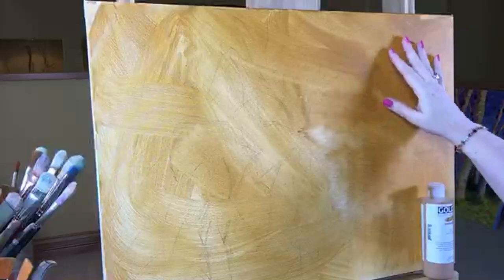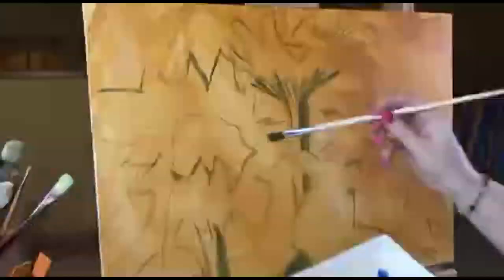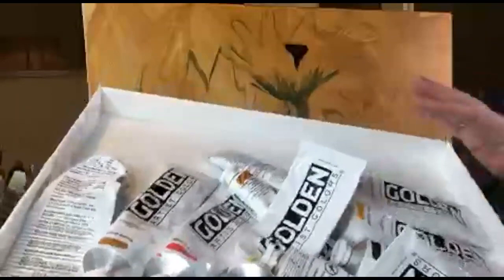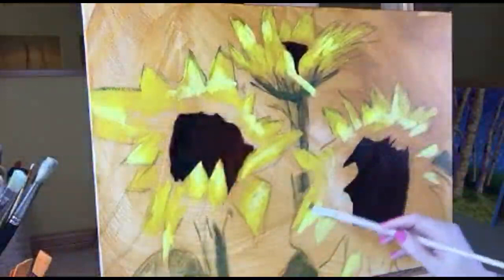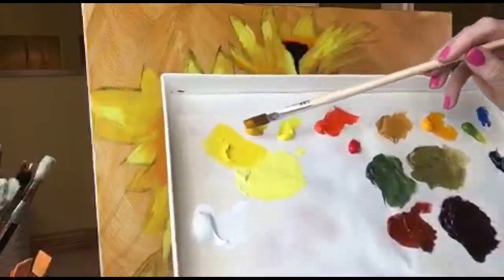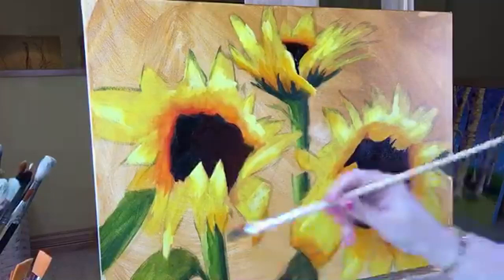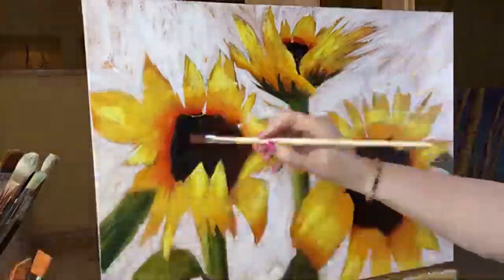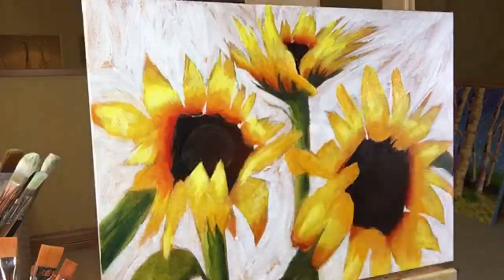How to Paint Joyful Sunflowers in Acrylic LIVE: Colorful and Loose Floral Painting Demonstration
Come join professional artist Dena Tollefson in her art studio! This fun, relaxing video is a great way to unwind and increase your creativity. Tollefson is known for deep, vibrant colors in her signature painting technique.
Today we are painting some colorful, joyful sunflowers in acrylic paint on canvas, using paint brushes and palette knives. This floral painting demonstration can be done in any medium- acrylic, oil, pastel, colored pencil, or watercolors and more. Let your creativity and emotion pour onto the canvas and explore your feelings about color and flowers.

My technique can be done in either oil paint and acrylic paint.
Tollefson uses both palette knives and spoons to paint 3D, touchable,  textured works of art on canvas.

Tollefson is a Christian and her artwork is positive message, uplifting and healing. Collectors use her paintings for meditation, calming,  and healing thought.

Artist’s Statement: I am a Colorist and am known for contemporary realism focusing on botanicals and landscapes, especially ponds, flowers and skies. My sky paintings are my idea of how God created Earth with one breath. Every morning and every evening He creates a new sky for us.

 I employ vigorous brushwork and texture through the palette knife in my work so that people may experience along with me the "feel" of the painting. I find mosaics fascinating how the individual pieces all contribute to the whole- I want my paintings  to have a similar idea where  overlapping petals of paint all stand on their own and then contribute to the total.

My  work known as "Daubism"  is created using a palette knife where each stroke of color is isolated from the others. Most paintings will have hundreds of different colors, these colors are all individually hand-mixed from a limited set of colors creating unique colors which relate to one another. I am striving for a sensual, tactile surface in paint."
"I am always excited when someone connects with my artwork- I am delighted to share a vision of color and beauty with my collectors"- Dena Tollefson

Dena Tollefson is an American artist whose bold contemporary  paintings focus on joyful use of color, texture and movement, creating a low relief effect in paint- a hybrid between low relief sculpture, mosaic, and traditional painting.

She is known for floral painting, especially how to paint sunflowers.

Dena   Tollefson (nee Dena Schaefer), born 1965,  is a full-time,  professional artist.   Tollefson graduated from Iowa State University in 1988 and lived in Dallas Texas before returning to Iowa in 1991 where she developed her unique, highly textured  painting style. She lives in Cedar Rapids, Iowa with her husband and family.

Tollefson is represented in galleries nationally in New Mexico, California, Iowa, Wisconsin and Illinois.

Her "Daubism" body of work is a unique process she developed, where "daubs" of individually mixed  paint are applied with a palette knife. The largest daubs are applied with a serving spoon, allowing ridges of paint which catch the light and appear to dance and scintillate as the viewer moves past the painting. Tollefson’s work focuses on botanicals, ponds, skies, and her Corn Series of work, biographies where people are depicted as ears of corn. Her work is highly tactile.

Museum, Corporate & Selected Private Collections

Cedar Rapids Museum of Art, Cedar Rapids, IA.
Farm Credit Services Omaha, NE
Terso Solutions Corporation Madison, WI
Iowa Department of Human Services, Cedar Rapids, IA
Genesis Hospital,  Davenport, IA
Monsanto Corporation St Louis, MO
Ronald McDonald Facility/Unity Point Health Cedar Rapids, IA
Ruberry, Stalmack and Garvey Law Firm Chicago, IL
Marion Arts Council Marion, IA
Mercy Hospital Cedar Rapids, IA
PCI Cardiologists Inc., Cedar Rapids, Iowa
St Luke’s Hospice Cedar Rapids, IA
StarcomMediaVest CEO, Chicago, IL
St Luke’s hospital, Cedar Rapids, IA.
United Fire and Casualty Owner, Cedar Rapids, IA
Mableton Bank, Mabelton, GA
Lil’ Drug Stores CEO, Scottsdale, AZ

Two of Dena Tollefson's  paintings are in the permanent collection of the Cedar Rapids Museum of Art.   Her work hangs publicly and in private collections  throughout the world.